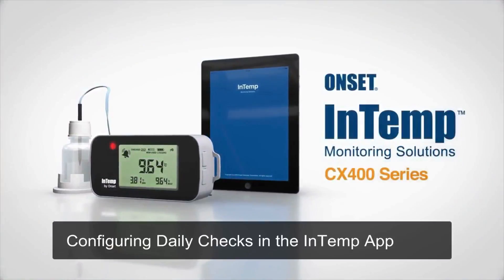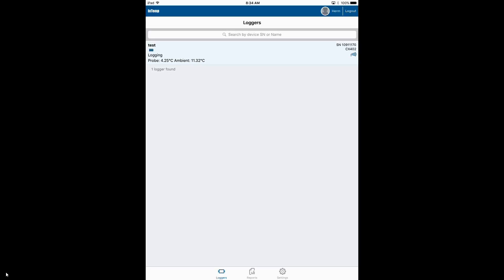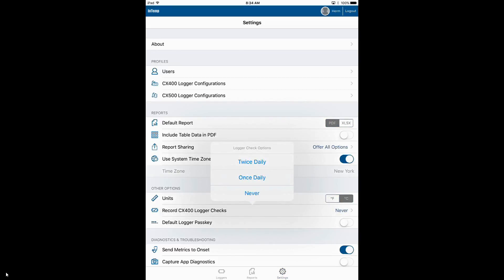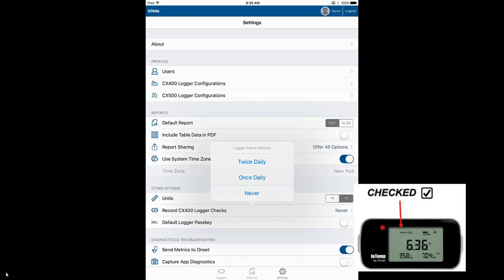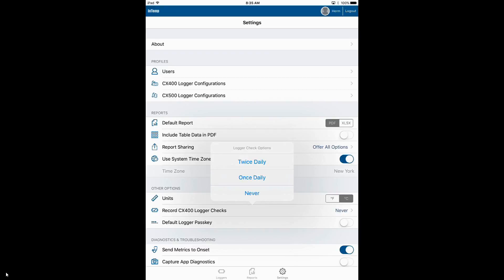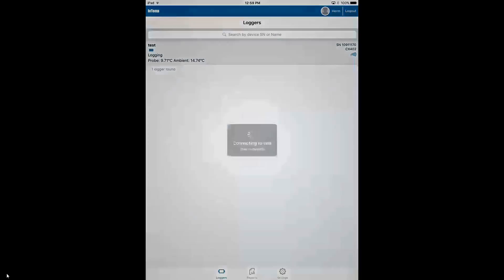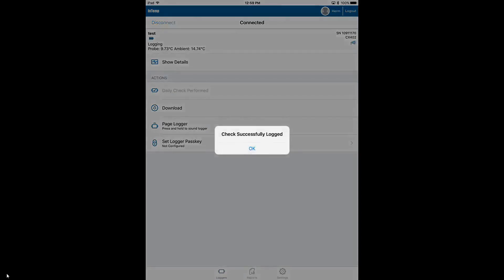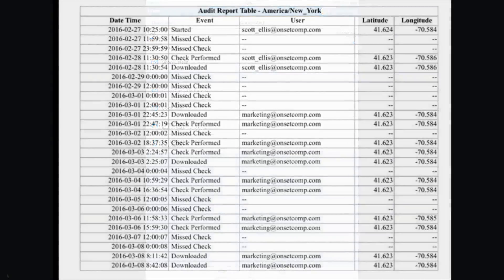InTemp - Configuring Daily Checks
Learn how to use the InTemp app to configure daily CX400 data logger checks.